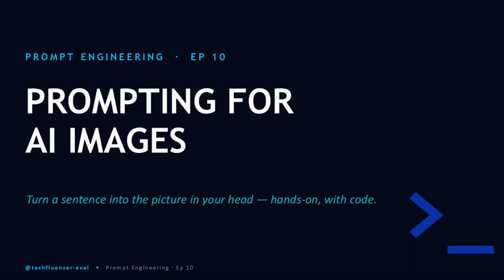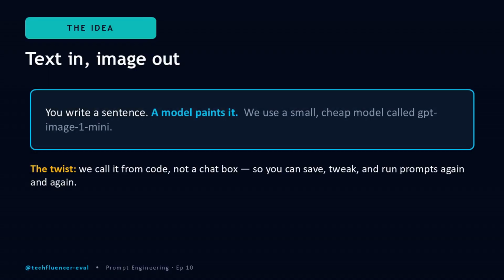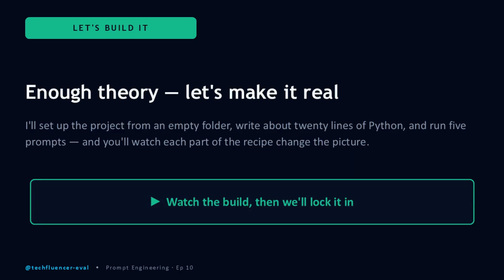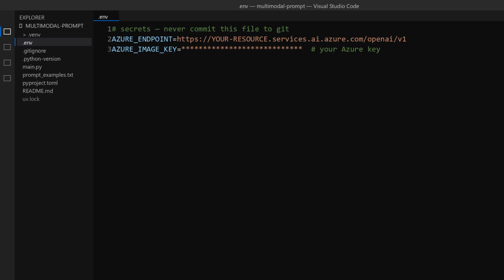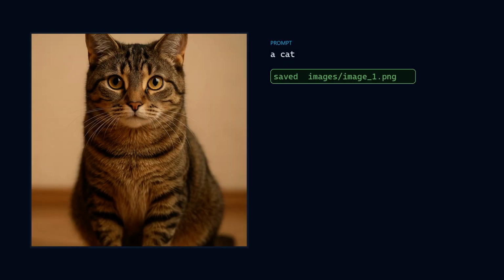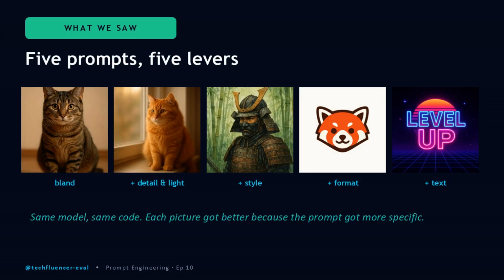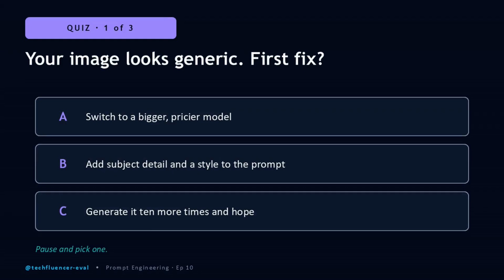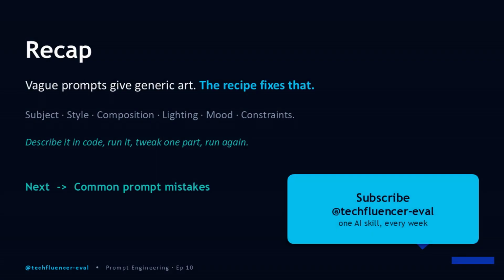Prompt Engineering | How to Stop Getting Ugly AI Images (Use This 6-Step Python Recipe)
Episode 10 — AI can turn a sentence into a picture, but only if you ask well. In this one you'll learn the 6-part recipe behind every great image prompt — Subject, Style, Composition, Lighting, Mood, Constraints — and then we build a real image generator in plain Python and run five prompts live, so you can watch each part change the picture: a bland cat becomes a gorgeous one, then a watercolour, then a clean logo, then a neon poster with real readable text.

📘 Learn it properly: don't just watch — try your own prompts, change one part, run it again. One watch isn't enough.

🛠️ What we use: Python + the OpenAI image API (a small, cheap model), set up from an empty folder with uv. We call it from code, not a chat box — so you can save, tweak and re-run your prompts.

⏱️ Chapters:
00:00 Intro — words become pictures
00:26 Same model, two worlds
01:36 How AI image generation works
02:27 The 6-part image-prompt recipe
02:56 Anatomy of a great prompt
03:43 Build it: project setup with uv
05:36 The code, line by line
06:38 Running 5 prompts live
08:49 What we saw — 5 levers
09:17 Best practices & common mistakes
10:34 Quiz
12:15 Recap

Subject      — what is in the picture
Style        — photo, watercolour, 3D, flat vector...
Composition  — framing: close-up, centered, wide
Lighting     — soft morning light, neon, golden hour
Color & Mood — warm, moody, pastel, high-contrast
Constraints  — what to leave OUT: no text, no clutter

Example:
"a fluffy orange tabby cat on a windowsill, soft morning light,
 shallow depth of field, photorealistic"